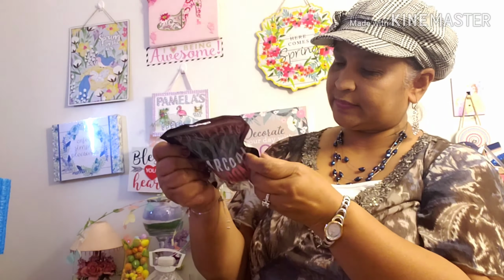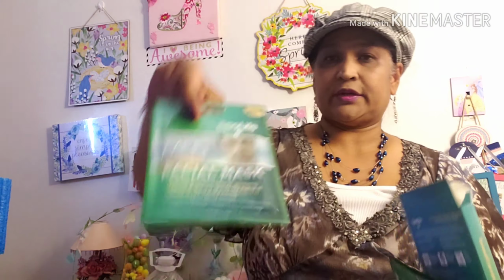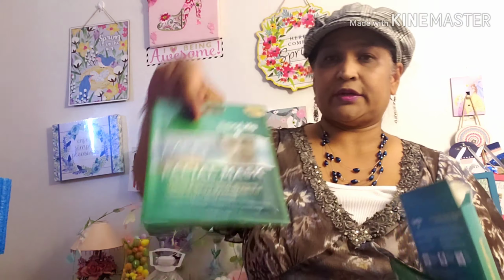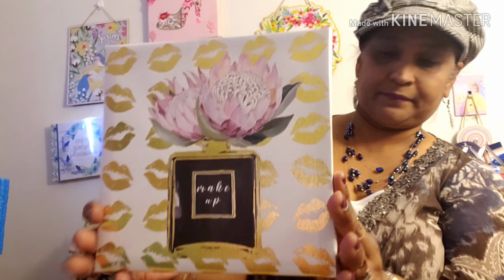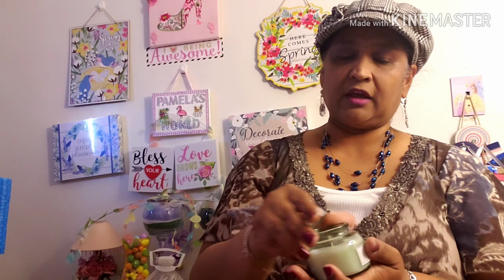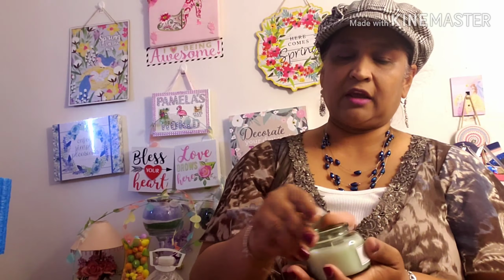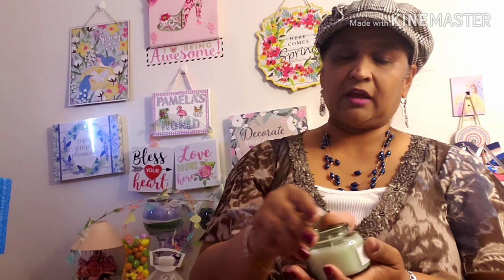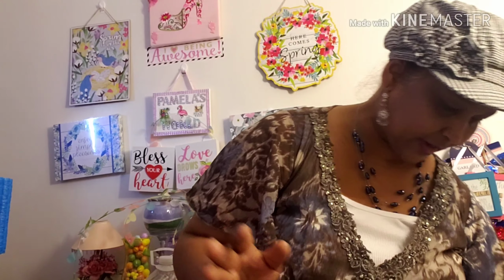Wow men get handsome, women get gorgeous on a budget, yes you guessed it. Dollar Tree Haul. Watch!!!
I love you all . Have an amazing day. Thanks for all the great love and support.  Stay safe.